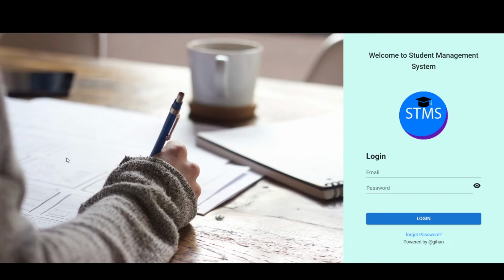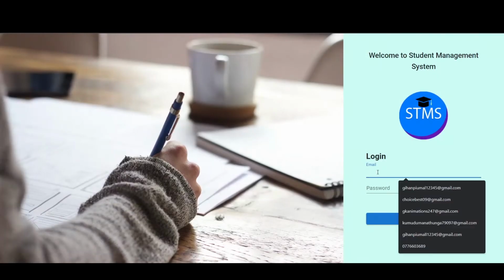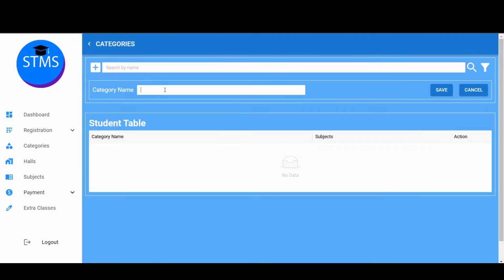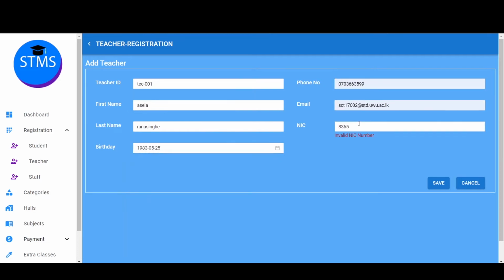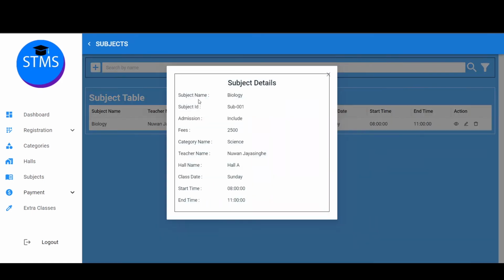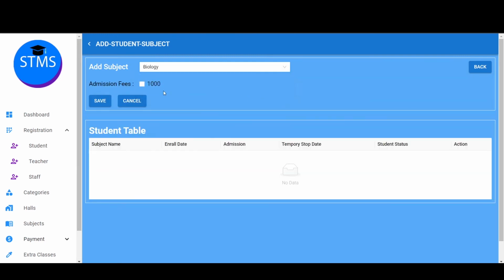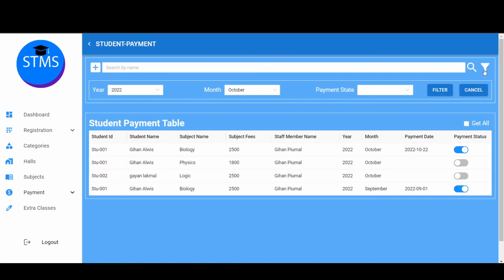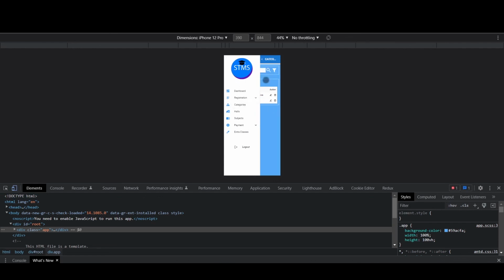Student Management System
Hello, and welcome to this project.
This is a student management system. using this application, users can manage the students, classes, and teachers.
Also, can manage student payments as well. So, this application has a lot of functions that help to manage students, classes, and teachers.
To make the backend of this project, I have used Node js and Express js. To make the front end, I have used React js.
Also, I used material UI and ant design components for making the front end. To make the database I have used Mongo DB.
when you go to the login page, the user admin can log in to the main dashboard, using email and password.
if he forgets his email or password, he can use forgot password option and can reset it.

this is the main interface you can see.
in this dashboard, we have 3 tables. One table shows today time table. another table shows new extra class requests. ad the last table shows, the subject timetable.
 but here there are no data because we didn't add any data yet.
First, we are going to add data for categories.
here, we can add main categories for subjects. now this table not shows the subjects for each category , because we did not add any subjects yet.
we can edit and delete the category as well.
After that, we are going to add halls to this system. in here we can add new halls to the system and, we can delete and update that as well.
in here also subjects are not displayed. because we did not and any subject yet.
Then we are going to add teachers. Here, you can add new teachers to the system. Also, we can view the details of the teacher.
We can edit and delete that as well.
after that, we are going to add new subjects to the system.[breathing]
for that, you have to fill in this subject form. here, you have to mention, is that subject will require admission or not. if it requires, you have to give the amount as well.
also, you have to give the class fees, category name, teacher name, hall name, class date, and class time as well. Then after, you can view it and can update and delete also.
then we move to the student registration part.
here you have to give basic data about the student.
After submitting this form system will ask you, do you want to add subjects to this student now? you can add it now or later.
then you come to add the subjject page. here, it will only show the subjects, that are related to the category you added to this student before.
also, if that selected subject has admission, you have to select the check box to confirm, that you take the admission fees from the student as well.
in this table have a temporary stop date. if some students have any problems, we can deactivate that students as well. after we deactivate that student, here it will show the date, that deactivates the student.
after again activate that student, it will not show the date.
when it comes to the student payment table, we can manage the class payment of students.
By default, it will show the current month's data only.
but by clicking get all check box, you can get all the data. Also, you can filter the data by year, by month, or status of the payment.
So if any student pays their class fees, the user only has to select that student and change his payment status only.
here, teachers can add extra classes to the system. Until admin accepts it, that request is under the pending state.
finally, you can see the summary of this data, on the dashboard as well. this application is fully authenticated and, when the user login, it will generate a JSON web token key and, for every activity, it will check by the backend. also, this application is fully responsive.